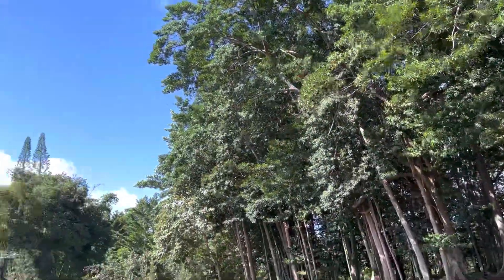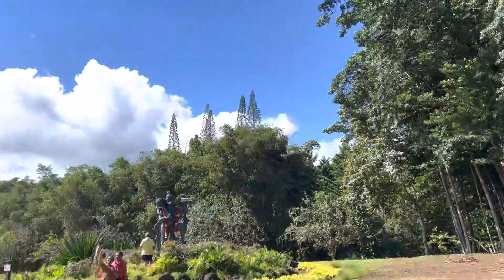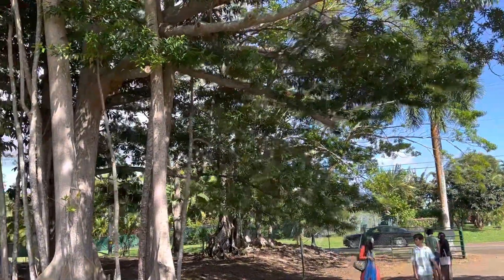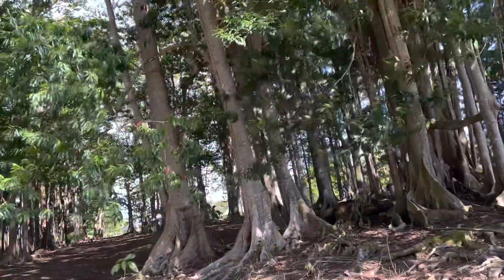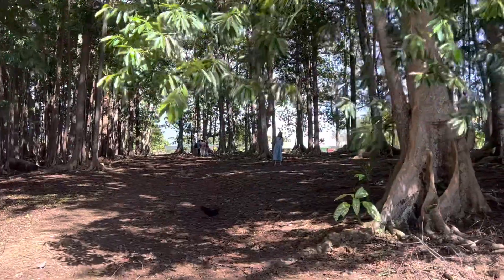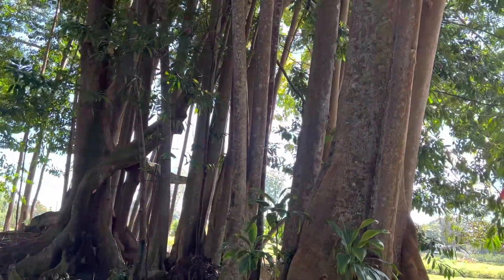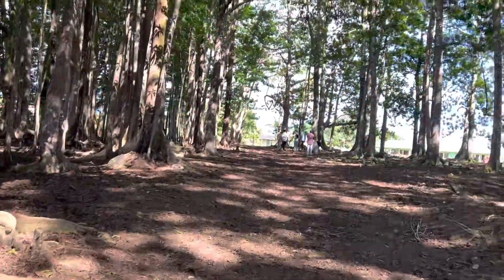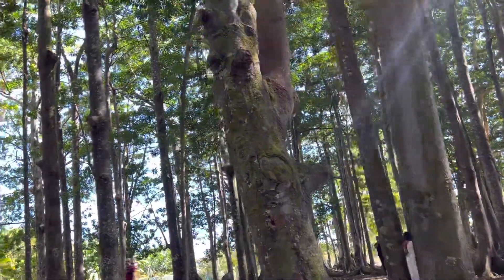Rudrakshra tree, hanuman and Hawaii trees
Visit temples , your nakshatra tree and spend time in nature. Meditate. Astrology and nature are closely connected. Observe daylight, moon and stars.
This is the best remedy.
Rudaraksha tree is very auspicious and noticed that allergy, cough and cold reduce when one is near that. Breathe fresh air. Chant mantra anywhere in garden, forests or a farm.